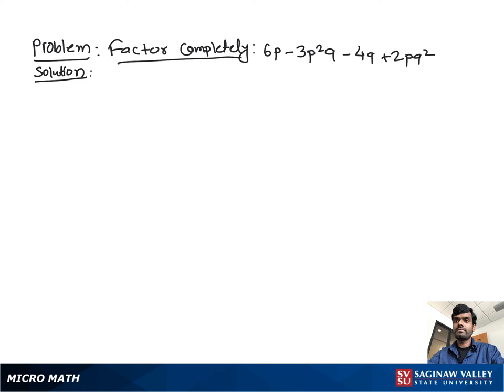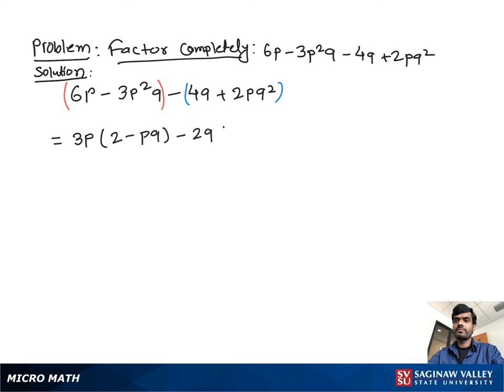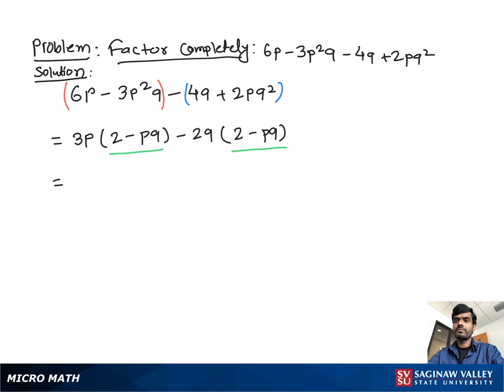Factoring: Factor 6p - 3p^2 q - 4q + 2p q^2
Satrudhan from SVSU Micro Math helps you factor an expression by grouping.

Problem: Factor 6p - 3p^2 q - 4q + 2p q^2